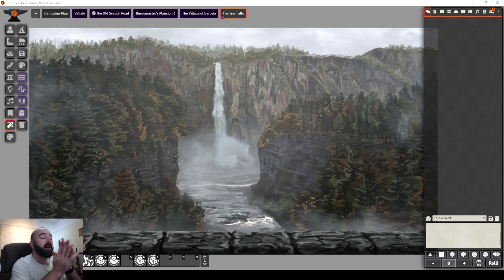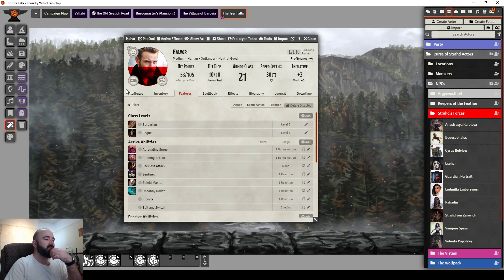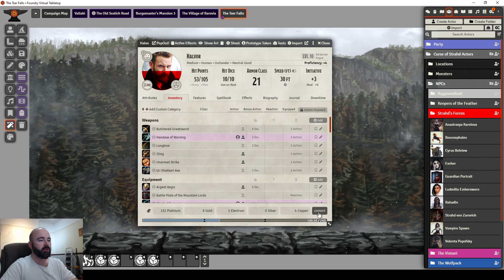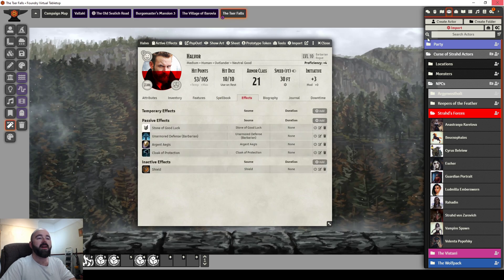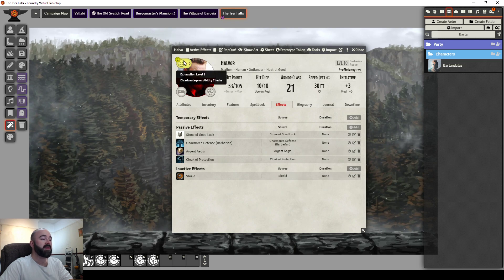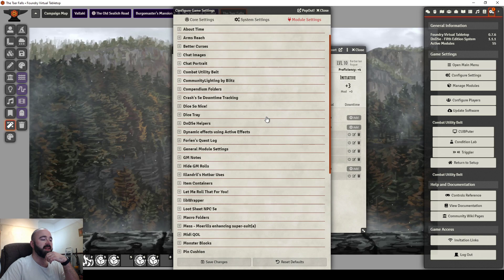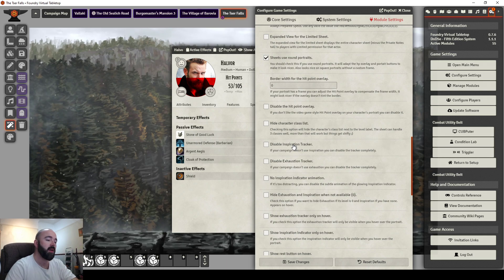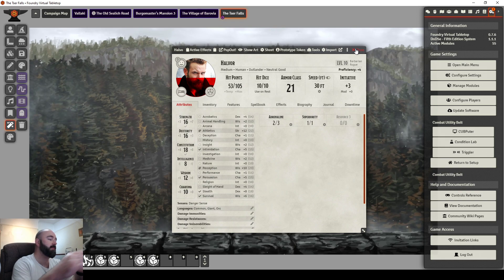Using the Tidysheets 5e module in FoundryVTT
A quick video regarding the Tidysheets 5e module for Foundry VTT.

Also contains a warning / announcement regarding my previous video on Blitz Soundboard module, after I had a bit of an accident with it in my campaign!